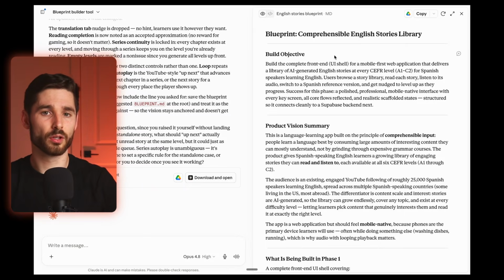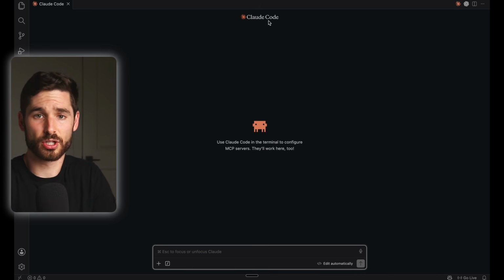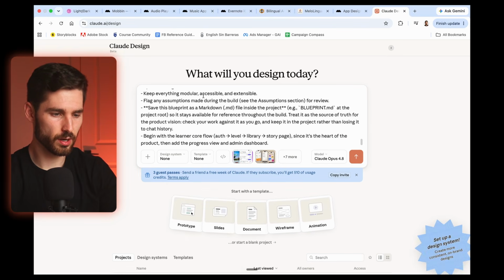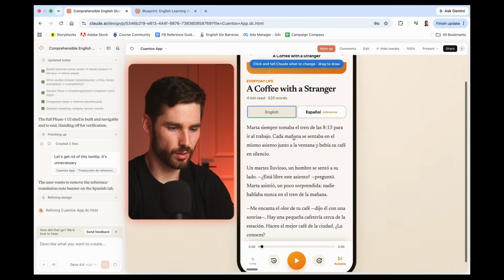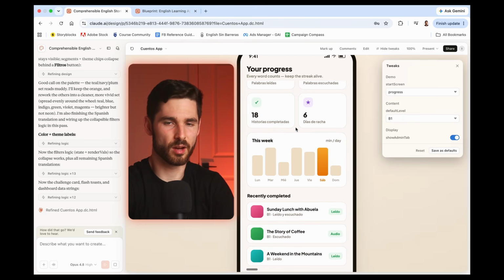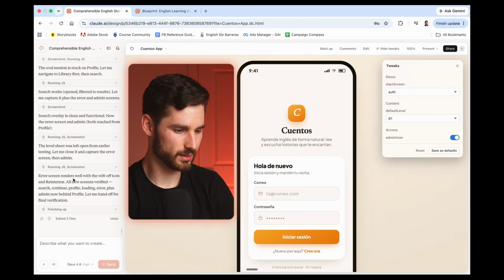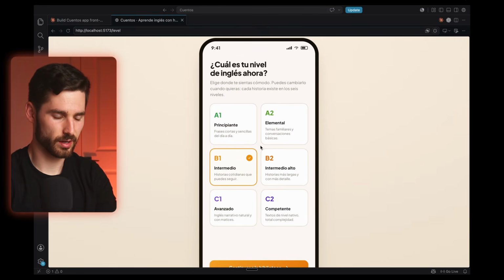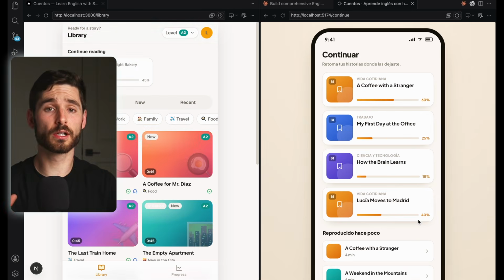Make your vibe-coded app look like you hired a designer (Live Demo)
The exact workflow I use to make an AI-built app look like a real, professionally designed product, instead of the generic purple-gradient design AI hands everyone else.

We're going to cover:

• why almost every AI-built app looks the same, and the exact tells that give it away
• how to train your eye on real design using free tools like Dribbble and Mobbin
• how to use Claude Design to turn your plan and references into a real front end, not a throwaway skin
• the tokenized design system that keeps your app consistent and easy to change as it grows
• what happened when I built the exact same app without any of this, and why the result surprised me

00:00 - Why Every AI App Looks the Same
02:17 - Step 1: Train Your Eye on Real Design
04:42 - Get Targeted Design References From Claude
06:55 - Build the UI With Claude Design
08:51 - Reviewing the First Design
10:43 - Refining It: Language, Colors, and Layout
15:24 - Use a Tokenized Design System (Not Hard-Coded)
17:52 - Hand the Design to Claude Code
20:52 - The Finished Front End
23:08 - The Experiment: Building It Without Any UX/UI Direction
24:44 - Make Sure It Scales (And What's Next)